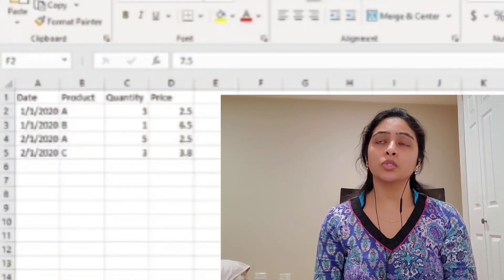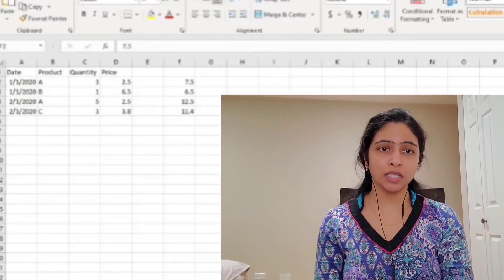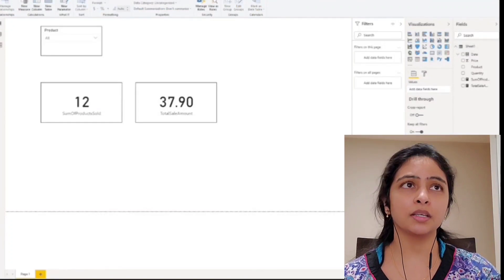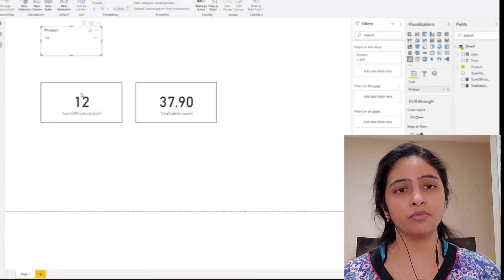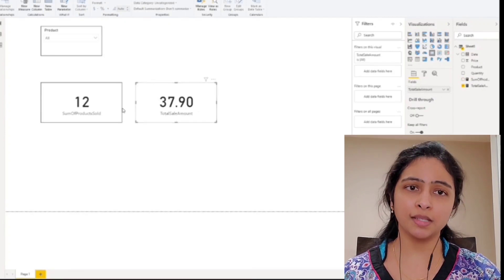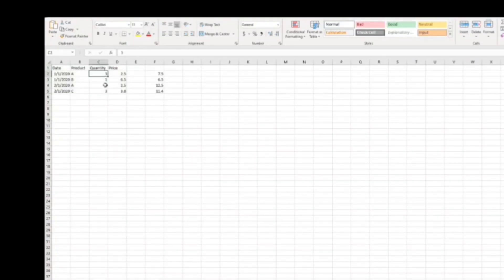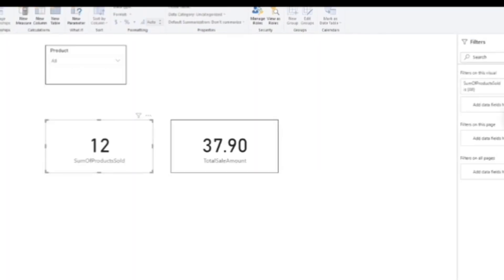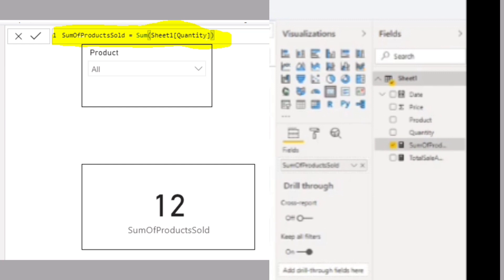Sum vs Sumx in Power BI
This video is about sum and sumx functions in power bi